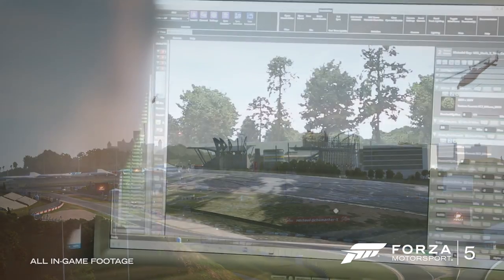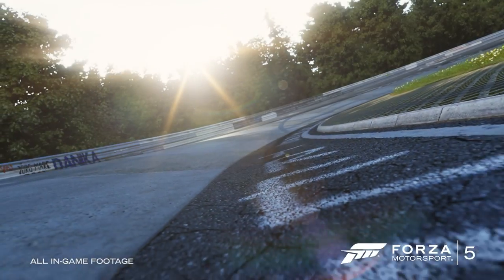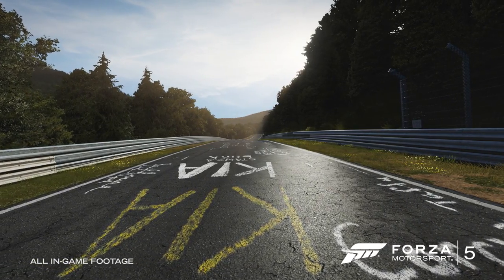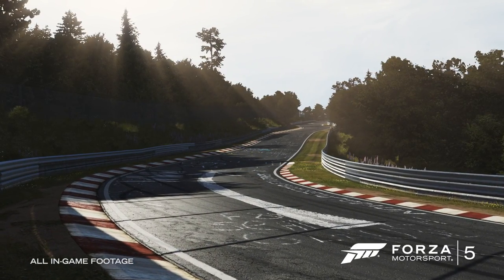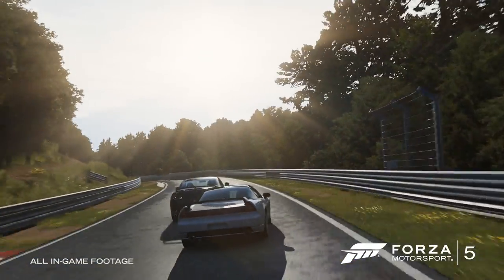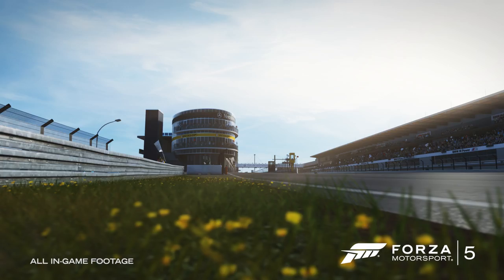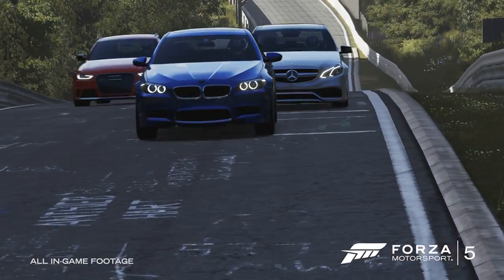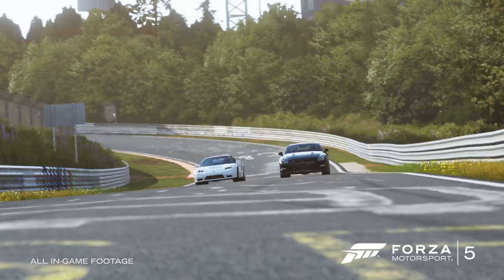Forza Motorsport 5 - le circuit Nürburgring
Forza Horizon 2 is an action-packed, open-world driving game filled with beautiful vistas, amazing music and the world's greatest cars, including the videogame premiere of the Lamborghini Huracán.